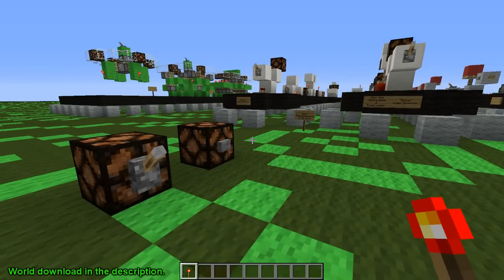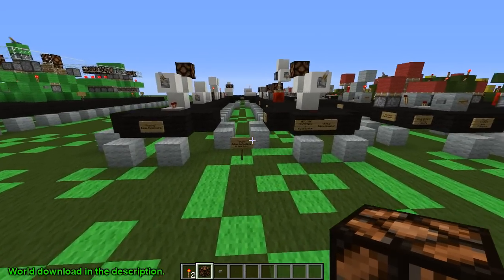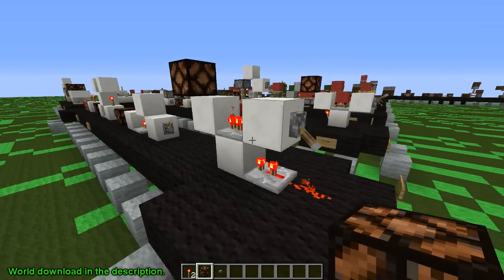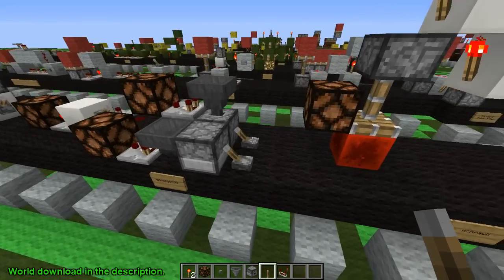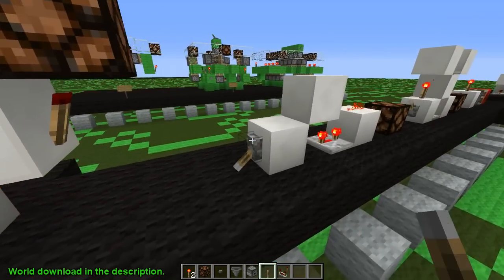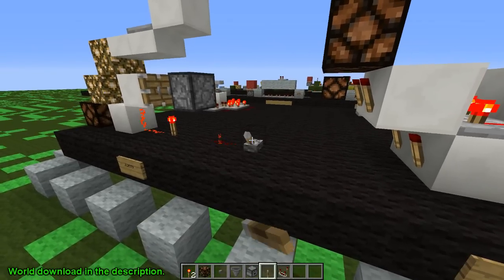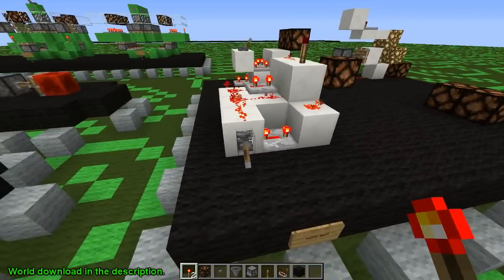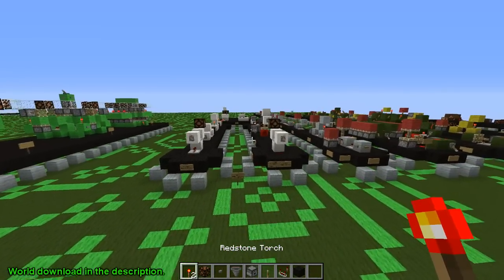[Edge Detectors] Minecraft Circuit Board + World Download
Minecraft Circuit Board is a series where I cover multiple styles of the circuits you will find in Minecraft. There is also a world download that has all the latest and greatest. As the series progresses there will be a lot more added to the world.

Other Info

●Check me out on my Stream!

●Intro: Newtro
●Outro: Keep Krawllin'